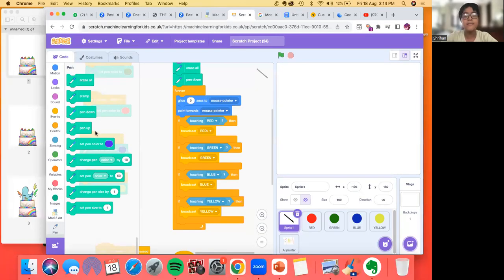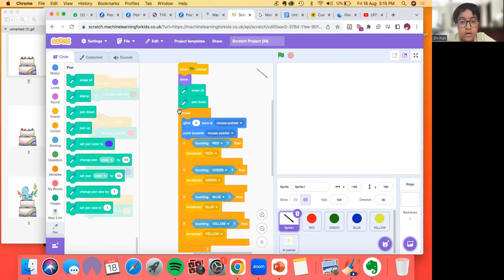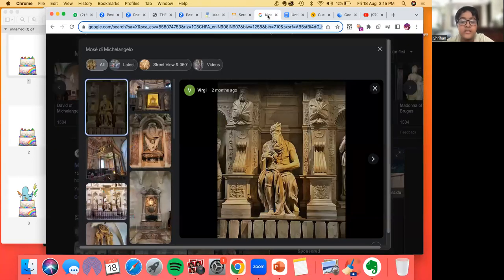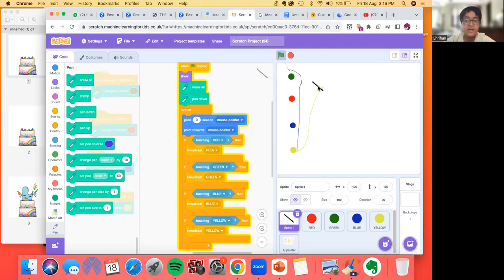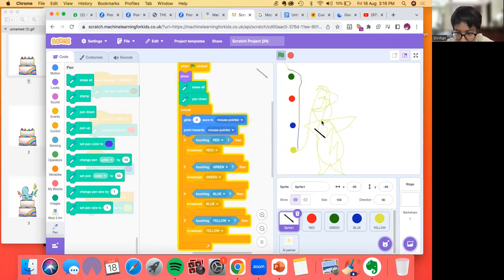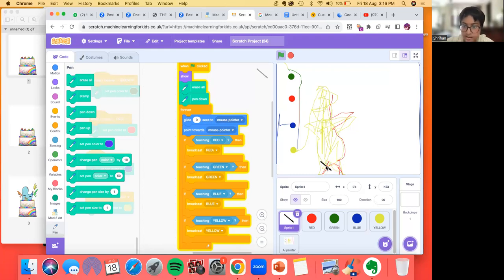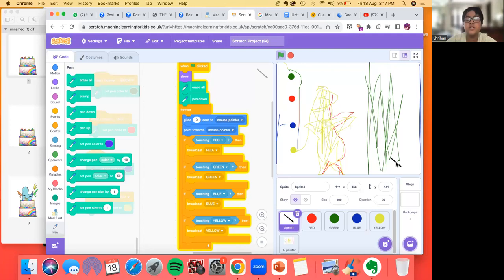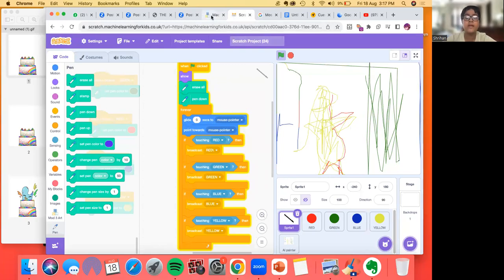AI guesses the artist by Shrihan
Shrihan has worked on a machine learning project to showcase his learning as part of the Artificial Intelligence for K-12 education program at Coding and More. He has trained an AI model to recognise and predict the works of three famous artists. What a fun way to learn!